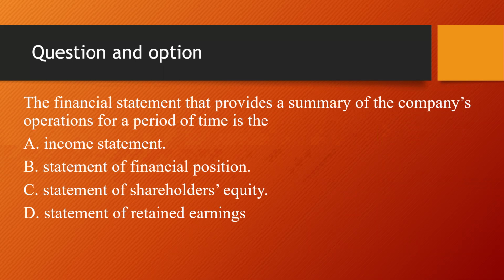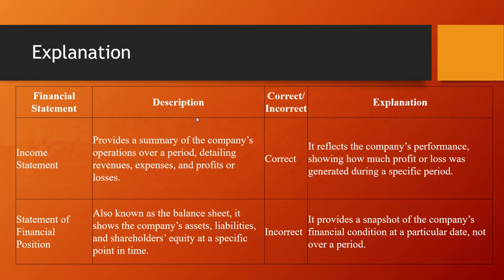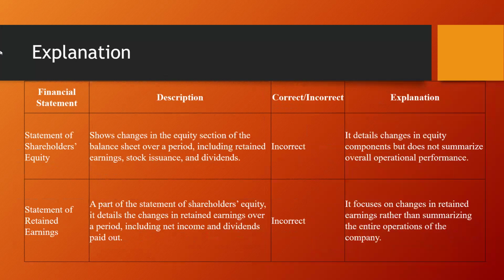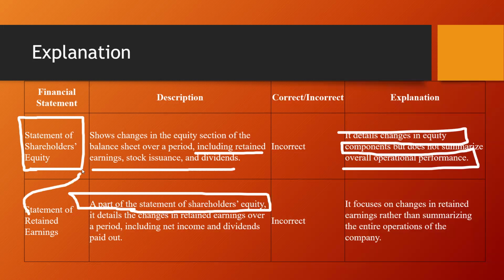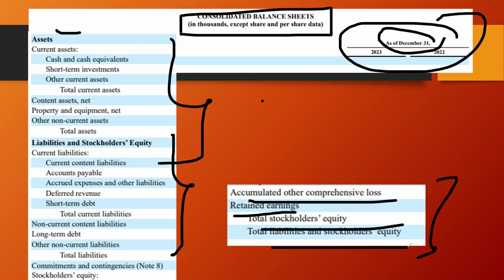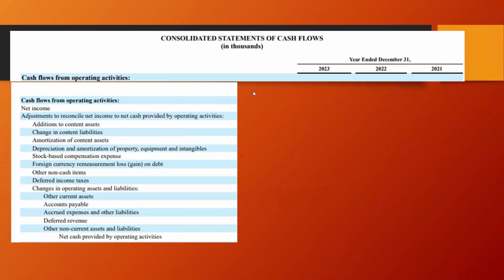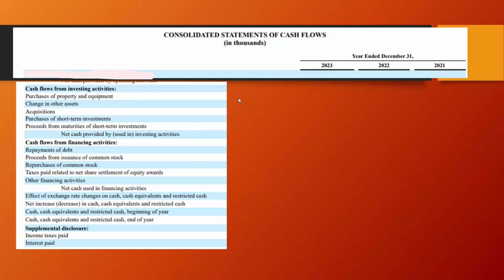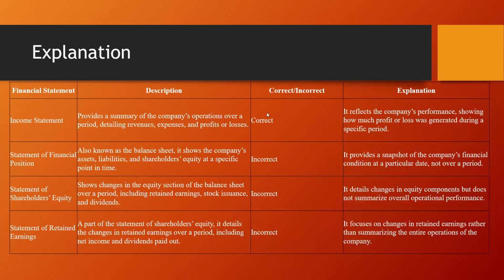MCQ 4 CMA US Question Part 1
income statement
profit and loss statement
financial statements explained
which financial statement shows operations
accounting basics
financial accounting
CA foundation accounting
CPA financial accounting
MBA finance basics
BCom accounting
CMA USA
commerce students
accounting for beginners
financial reporting
business performance statement
profit and loss account
accounting MCQ
accounting exam preparation
accounting concepts
financial statement summary
financial analysis basics
movie vs snapshot accounting
statement of shareholders equity
retained earnings statement
cash flow statement explained